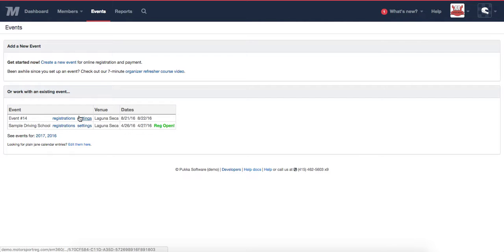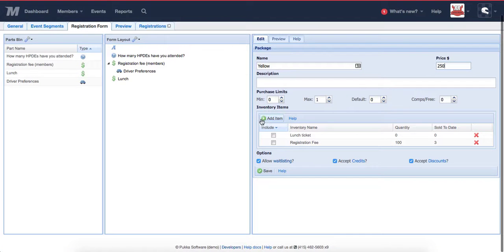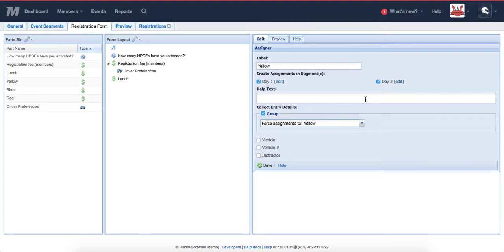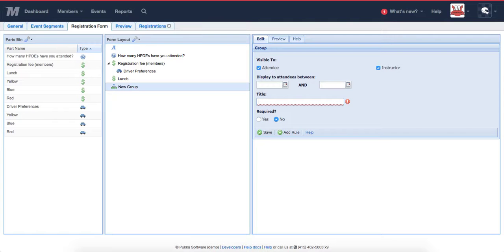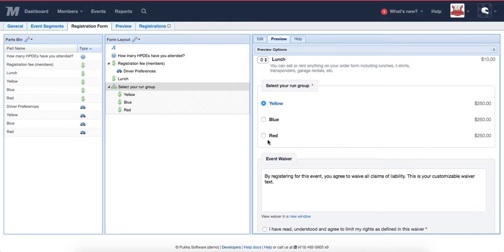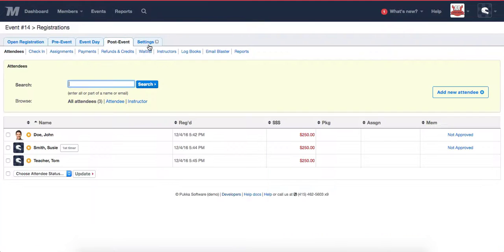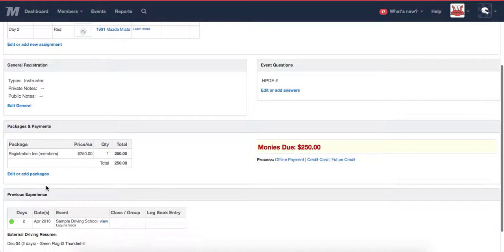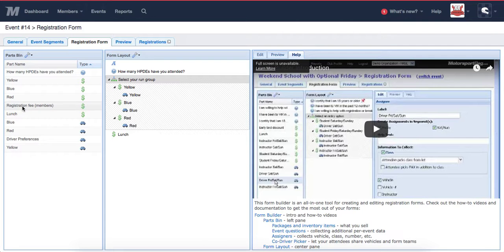Limit registrations by group on MotorsportReg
This is a video tutorial on how to limit entries or registrations by group on MotorsportReg.